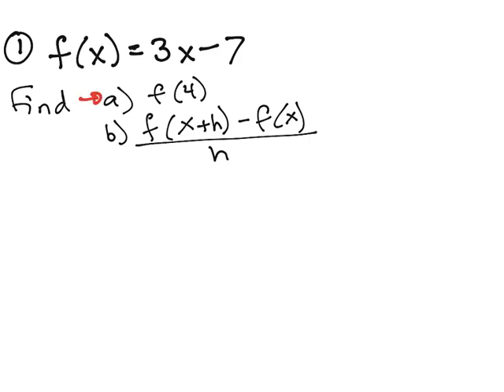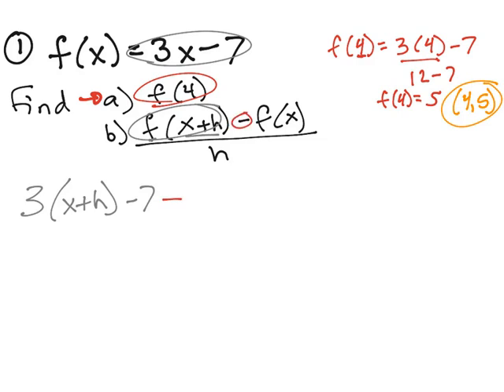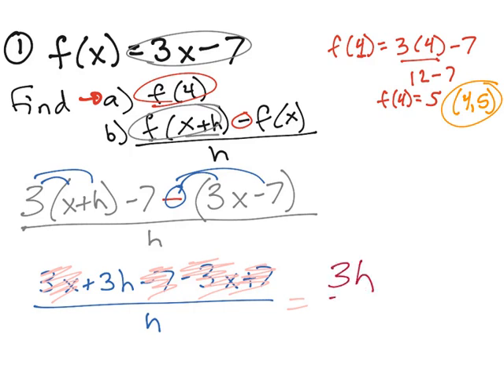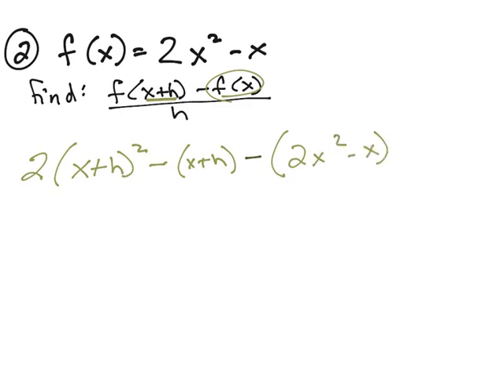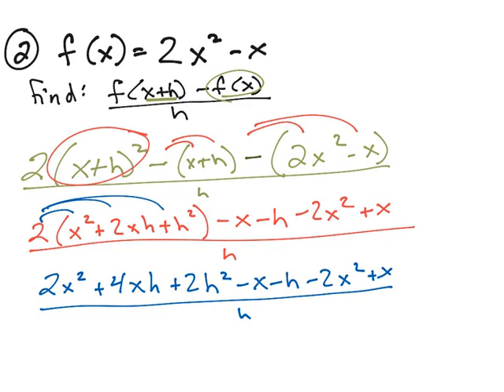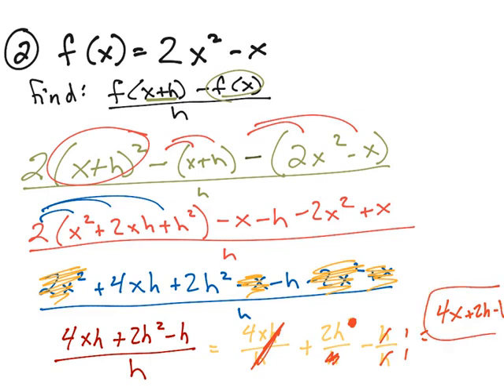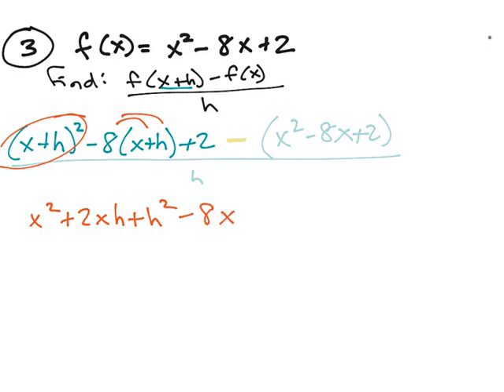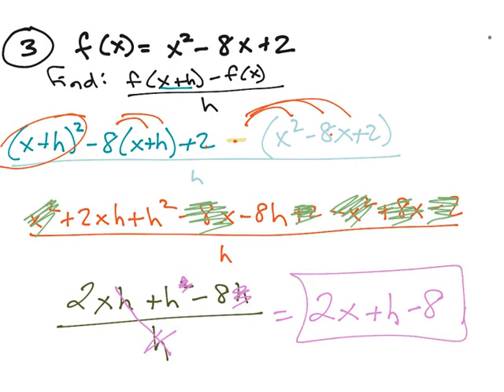Using the Difference Quotient